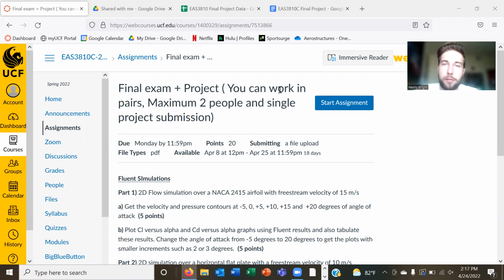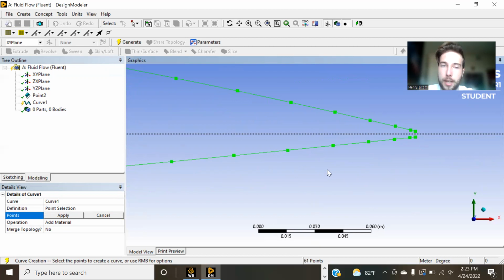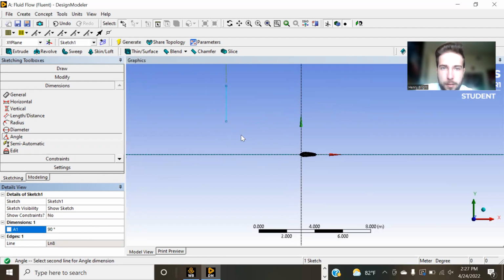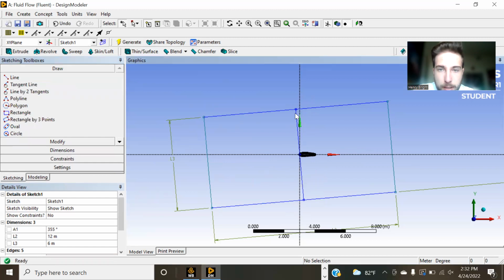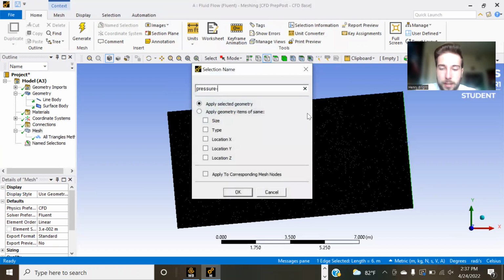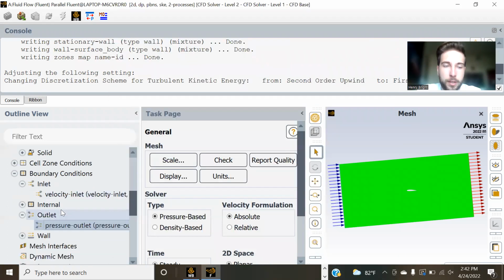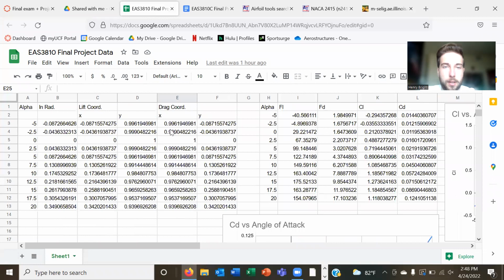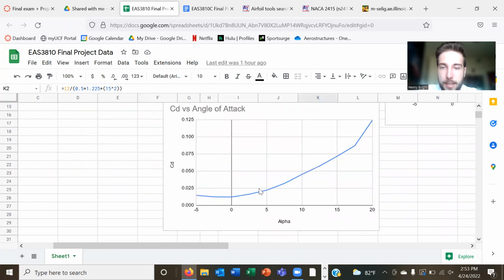EAS3810C Final Project (Part 1 Video)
2D Flow Simulation over a NACA 2415 Airfoil in ANSYS Fluent;